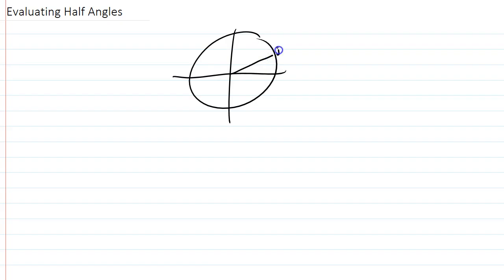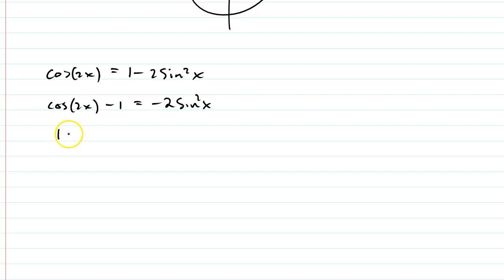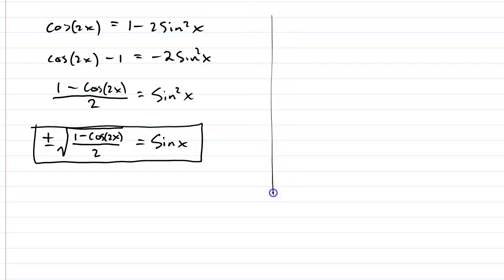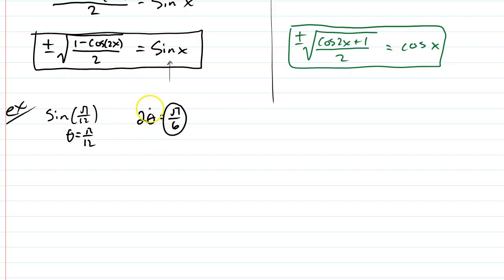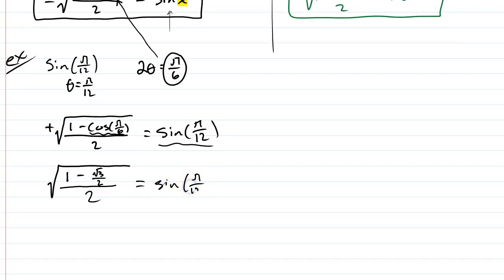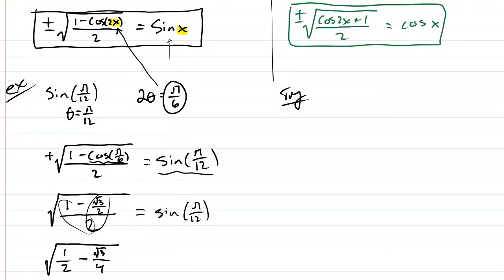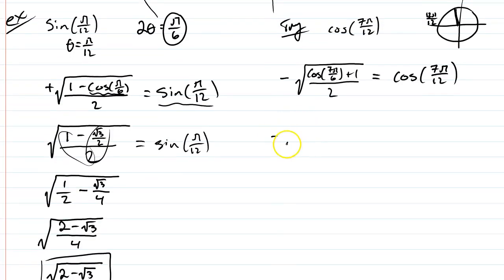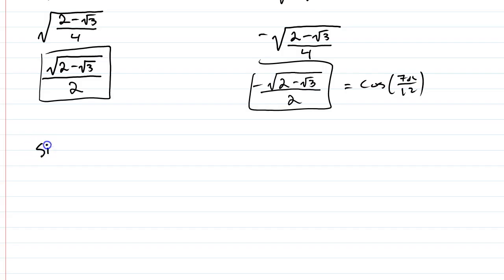Evaluating Angles with Half Angle Formulas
We will show where the half angle formulas come from, and then we'll evaluate and find the answers for a few angles.